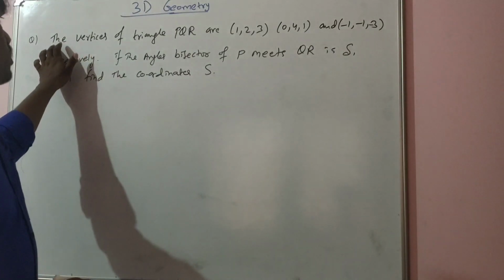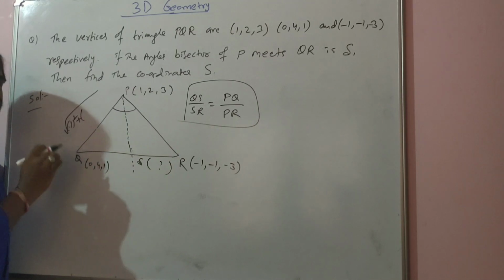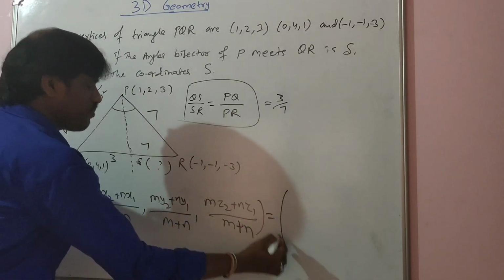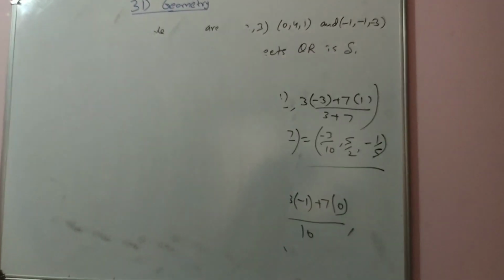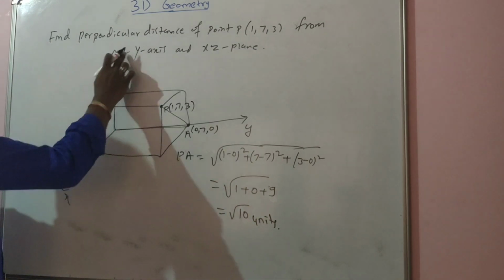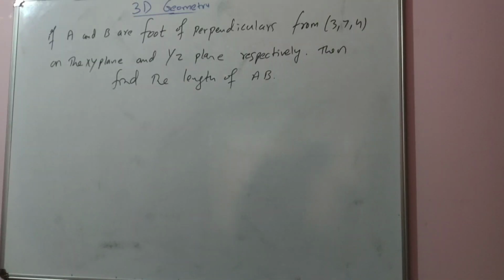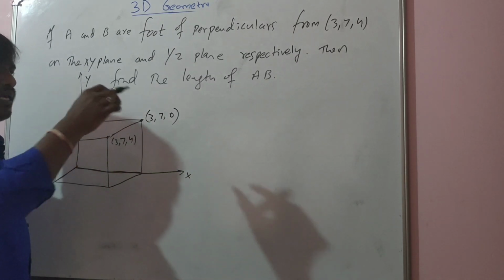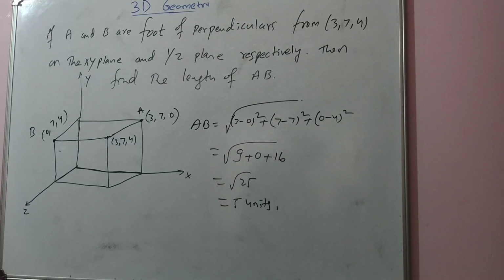3D geometry L -03 ||G GOPAL REDDY